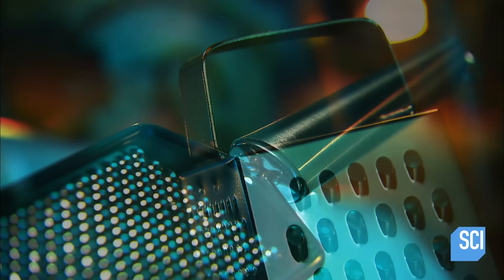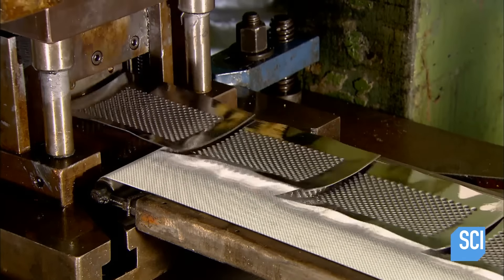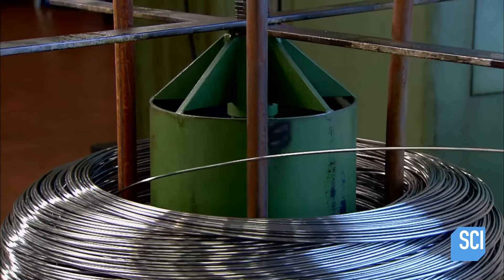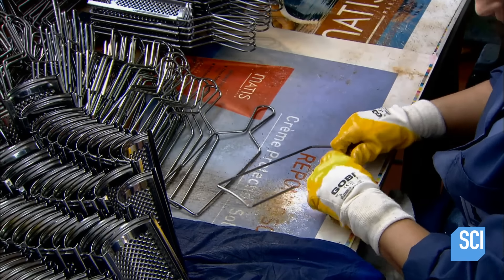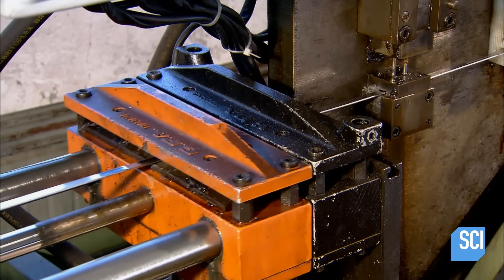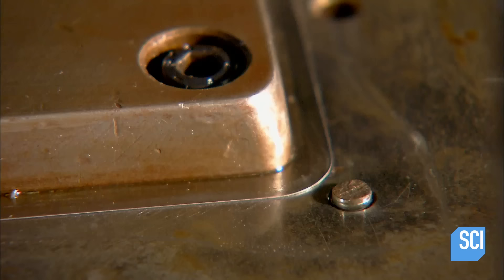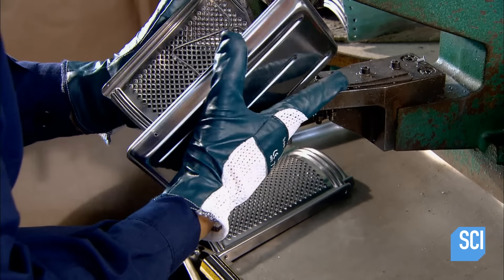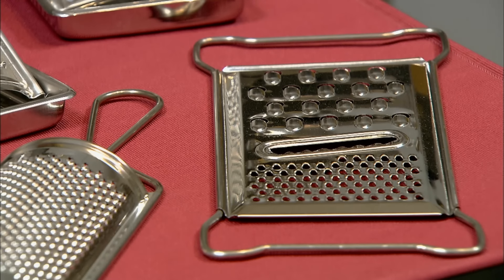How It's Made: Cheese Graters